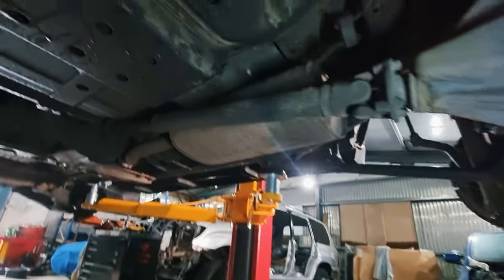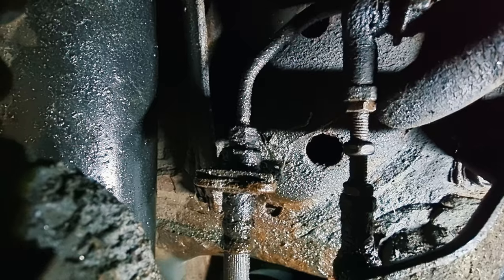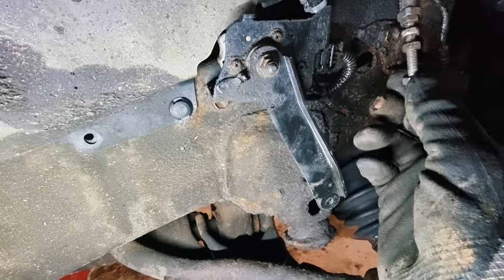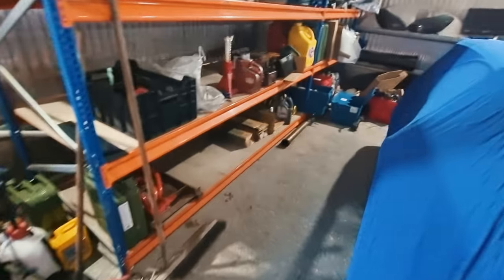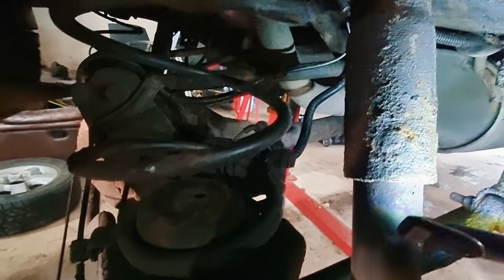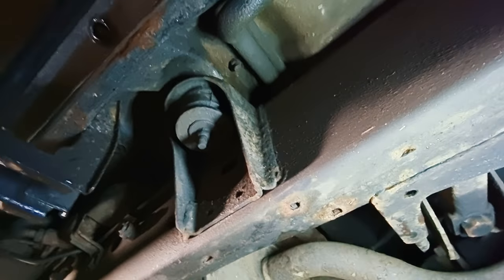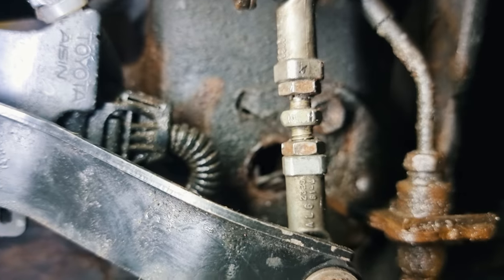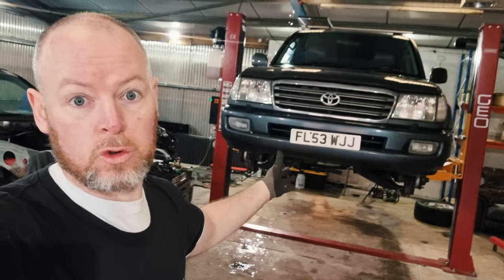AHC Sensor Lift Toyota Land Cruiser 100 series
Here's a very simple guide to raise the hydraulic suspension height on your AHC Toyota Land Cruiser 100 Series / Amazon / Lexus LX470. It will make the suspension firmer, but you can't argue with free lift!